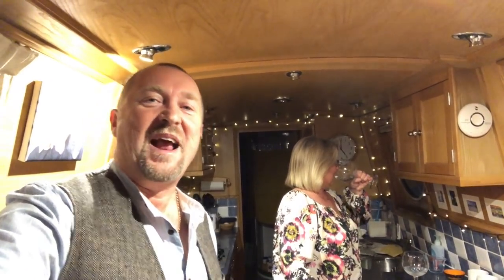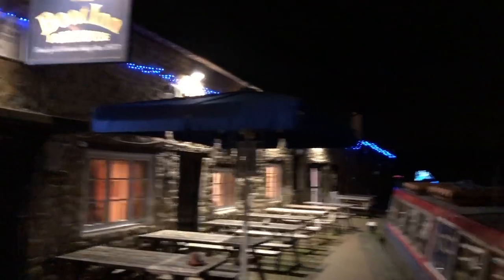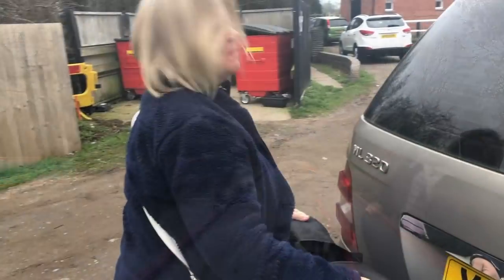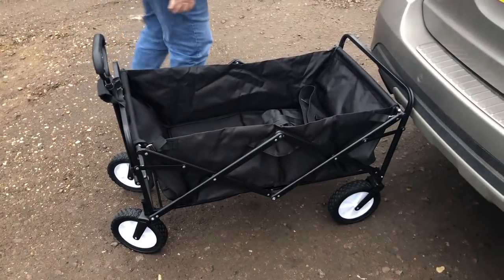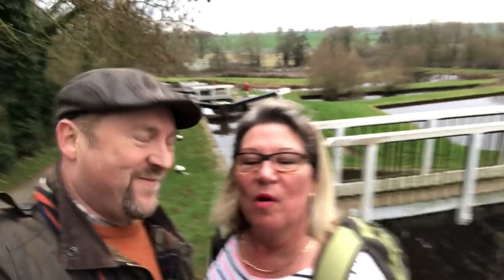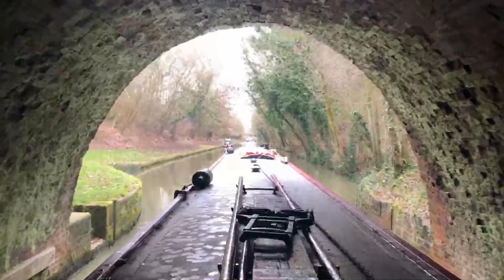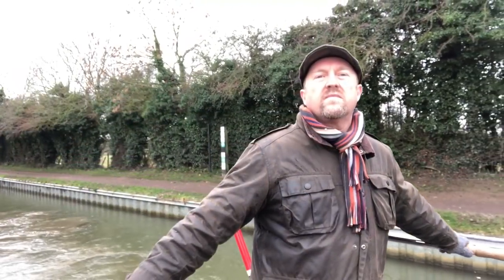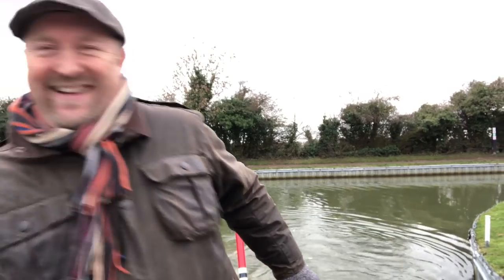E10. Narrowboat life, Cruising back to Crick marina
In this vlog we take our narrowboat back to Crick Marina on the grand union canal to spend a couple of weeks on shoreline while we carry out some upgrades.
So its back up through the Blisworth tunnel, Buckby Locks, Watford locks and Crick tunnel.
165cm Camera Tripod
Heavy Duty Van Lock Hasp & Staple & Padlock